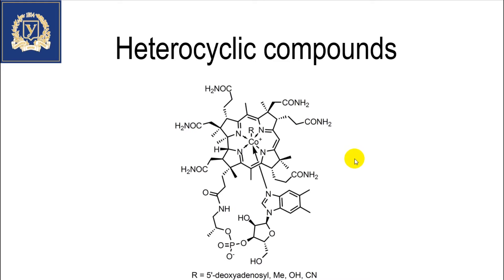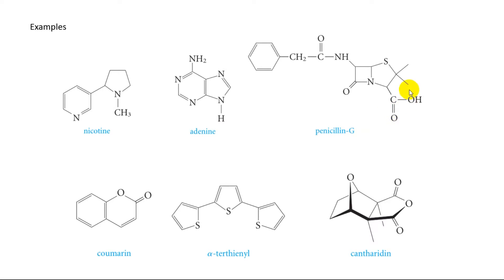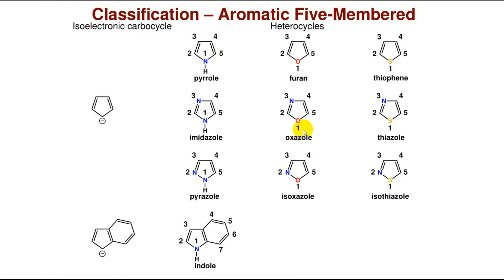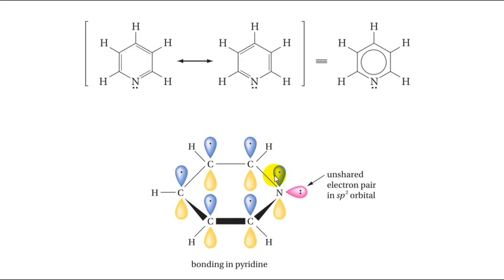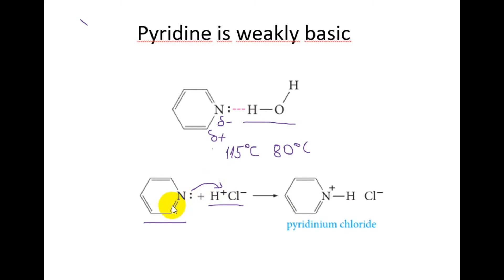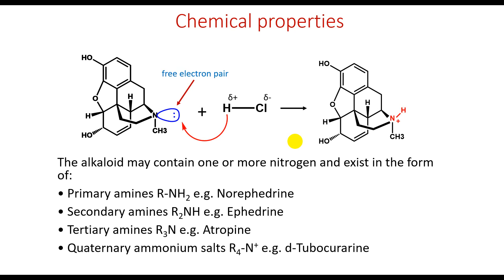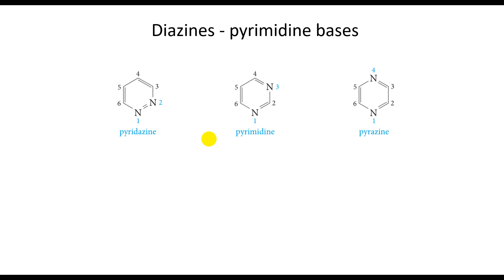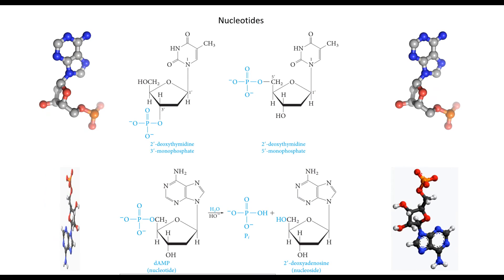Lecture. Heterocyclic compounds.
Introductory lecture for students of the Faculty of Medicine on the subject: Heterocyclic compounds.